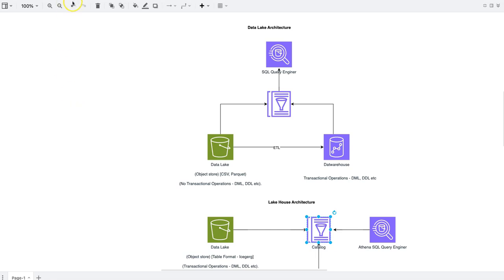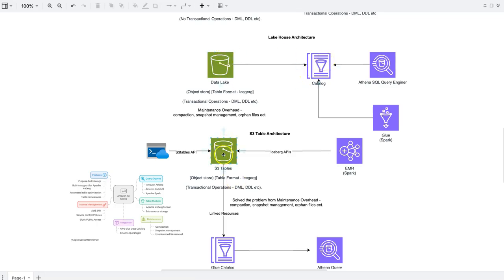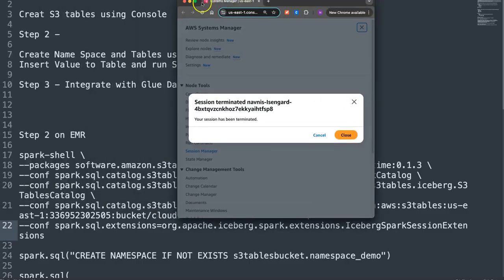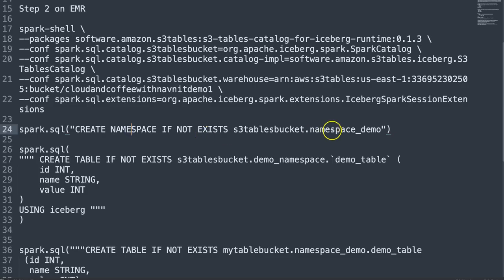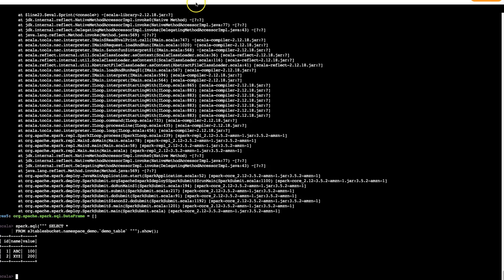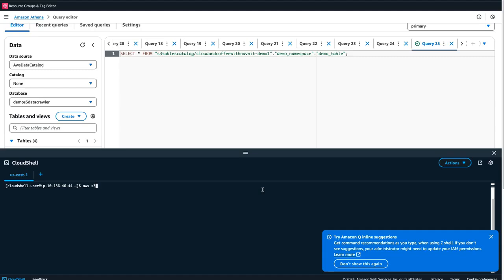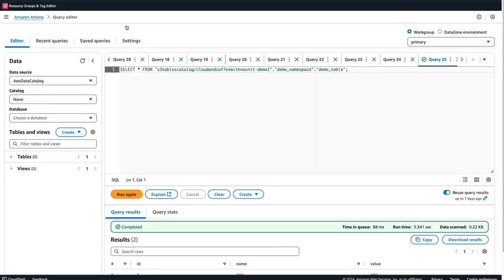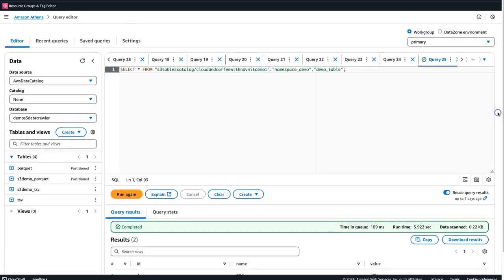Getting Started with Amazon S3 Tables: Create & Integrate with Athena | Step-by-Step Demo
In this video, we dive into Amazon S3 Tables and show you how to create and manage them effectively. Learn the essentials of setting up S3 tables and integrating them with Amazon Athena for powerful querying. Whether you're new to AWS or looking to optimize your cloud data workflow, this step-by-step tutorial will guide you through the process with practical examples. Watch the full demo to master the integration and unlock the potential of scalable data storage and analysis on AWS!